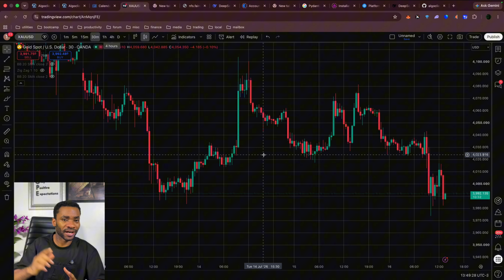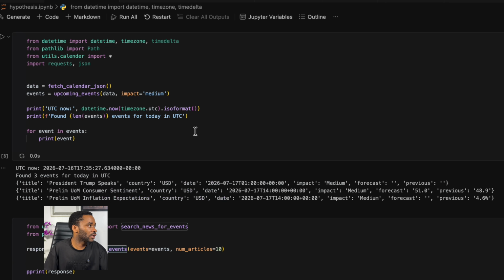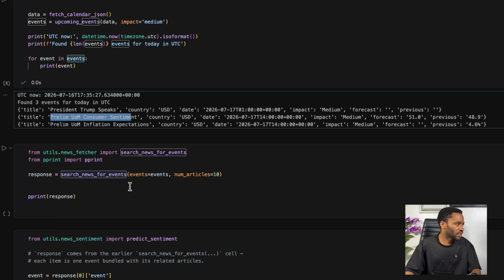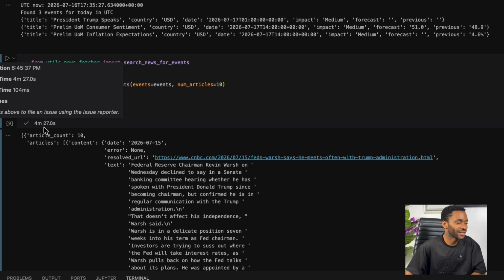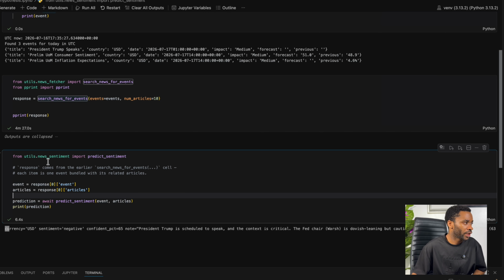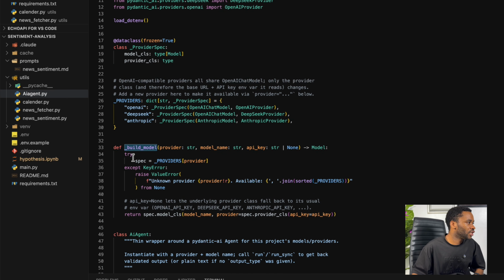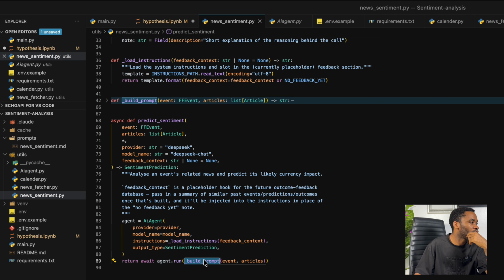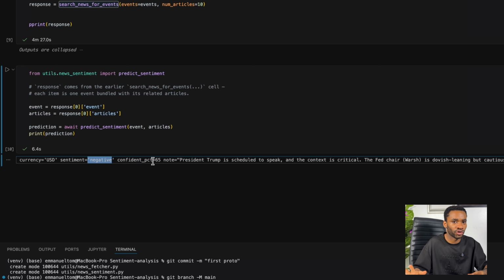How to use Claude to forecast gold movements before news drops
Automate your XAUUSD trading strategy by integrating real-time economic news events directly into your trading strategies. Learn to build a pipeline that processes CPI data automatically, giving you a technical edge when market volatility strikes.

This walkthrough demonstrates how to fetch and filter economic data to refine your algorithmic trading code. By moving beyond manual chart analysis, you create a system capable of interpreting high-impact announcements the second they go live. We focus on the logic required to parse financial data feeds and prepare your trading environment for immediate response. This technical guide is built for developers and traders who want to remove human error from their news-based trading decisions. The code snippets provided allow you to structure your algorithmic trading code for better efficiency and faster reaction times. Whether you are tracking CPI data or monitoring broader economic news events, these methods ensure your EUR USD trading setup remains data-driven.